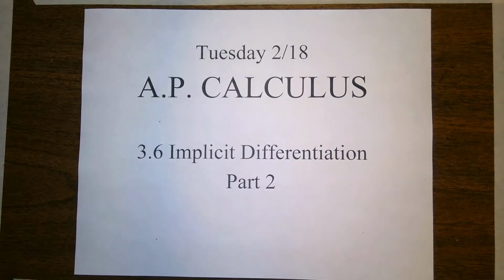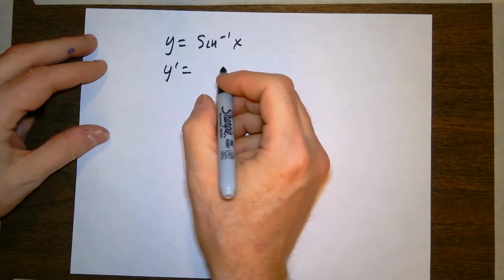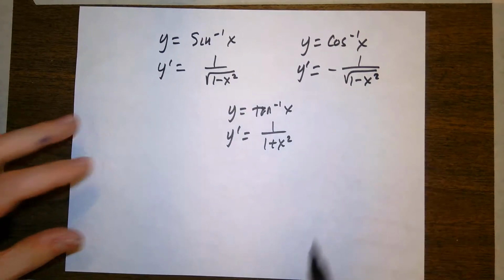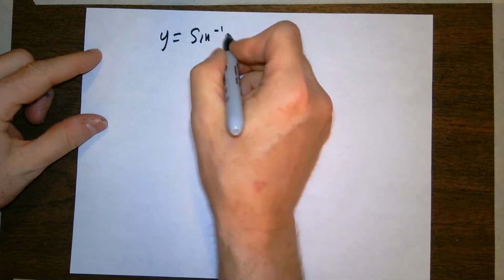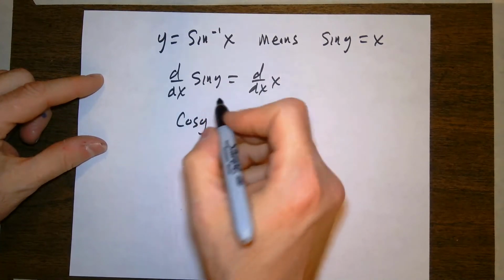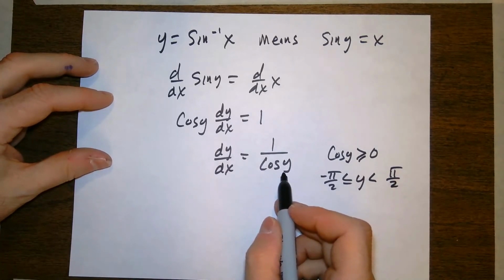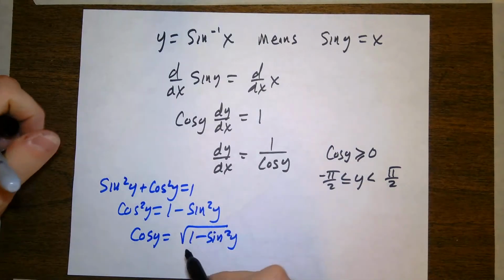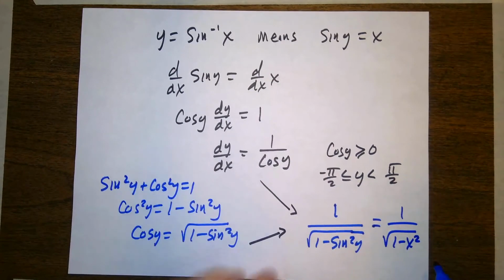2 18 Calculus part 2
3.6 Implicit Differentiation part 2